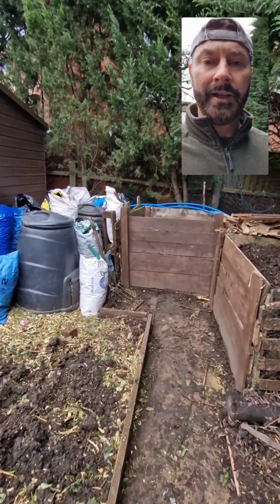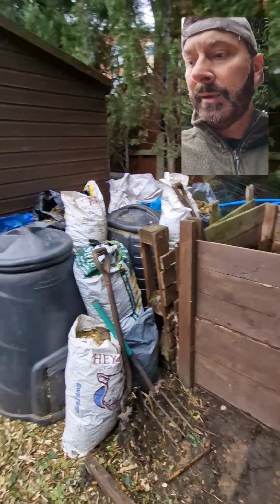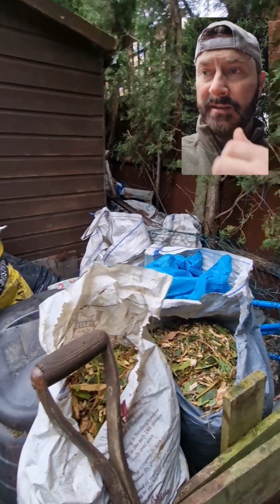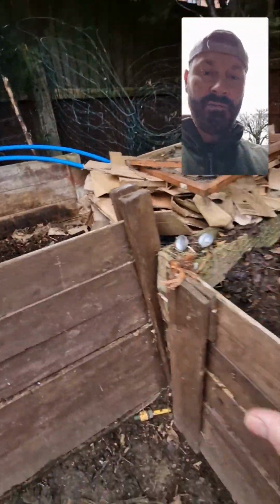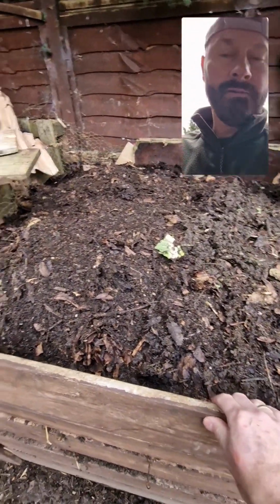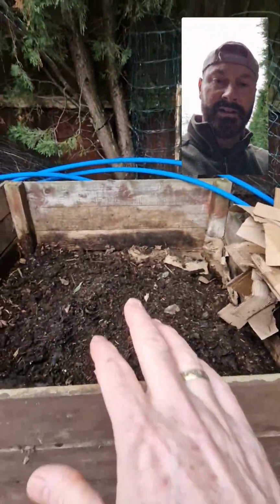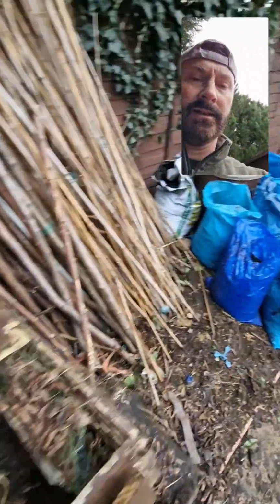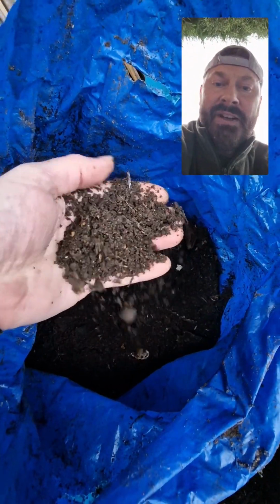My compost area & tips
homemade compost is going to be more important as the cost of living increases. This video shows my set up and provides useful tips especially to beginners.